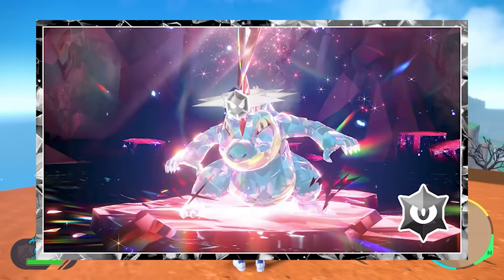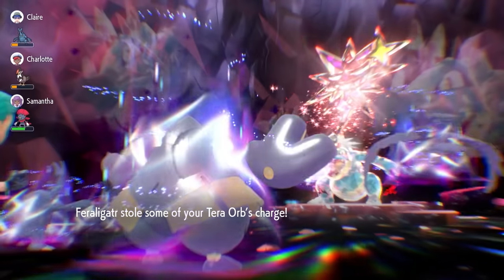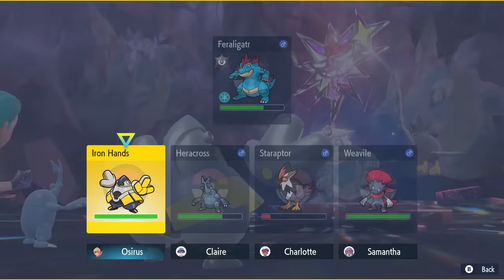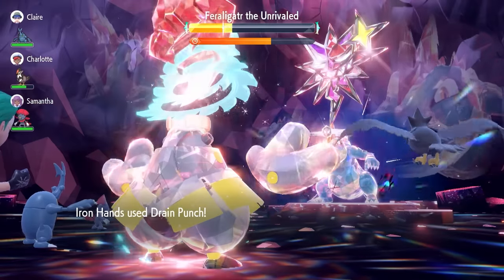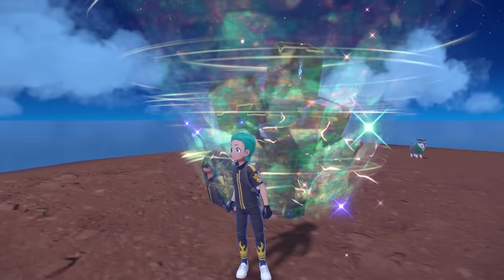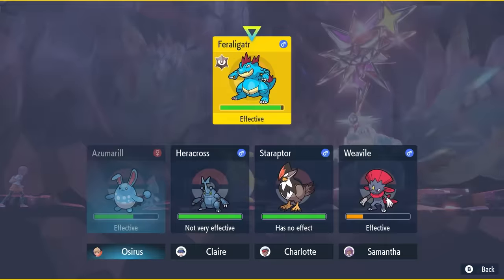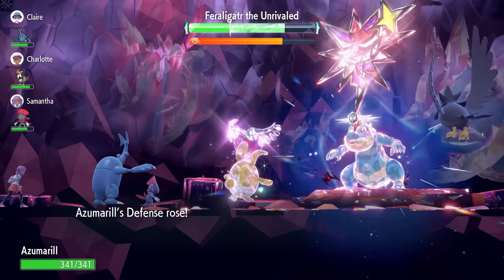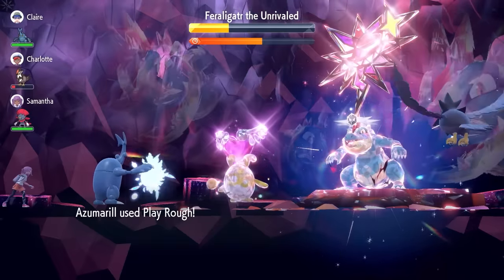The FASTEST Builds to SOLO 7 Star FERALIGATR in Scarlet and Violet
This video will go over the best builds to solo 7 star Feraligatr tera raid event in pokemon Scarlet and Violet.

Featured Builds:

Iron Hands @ Scope Lens
Ability: Quark Drive
Tera Type: Fighting
EVs: 4 HP / 252 Atk / 252 Def
Adamant Nature
- Iron Defense
- Belly Drum
- Focus Energy
- Drain Punch

Azumarill @ Shell Bell
Ability: Huge Power
Tera Type: Fairy
Adamant Nature
- Belly Drum
- Defence Curl
- Mud Slap
- Play Rough